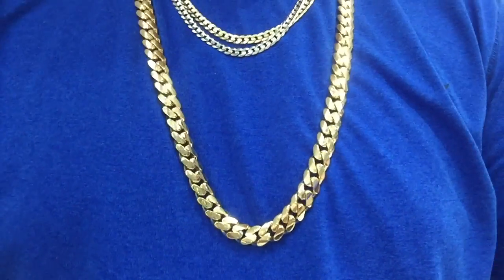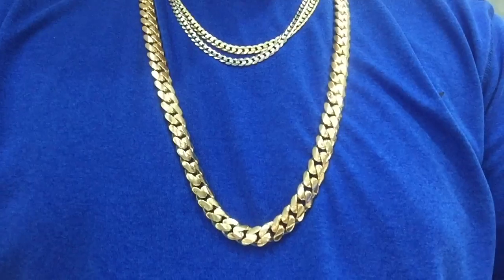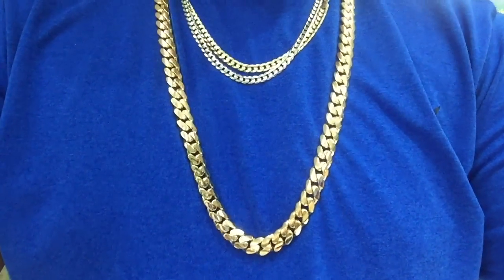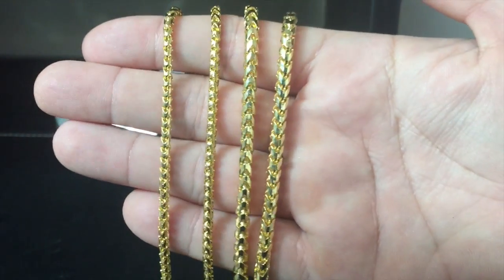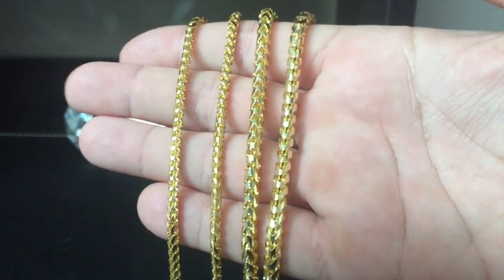Diamonds VS. Gold Jewelry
Let's compare bigger size diamond pieces with gold chains. I think everyone would agree that both are nice but with all things considered, which one is a better buy? Jewelry in itself is all expensive but more knowledge heading into the buying process is always better.